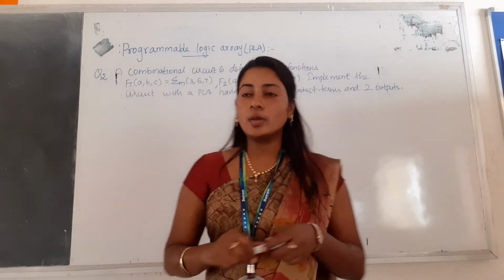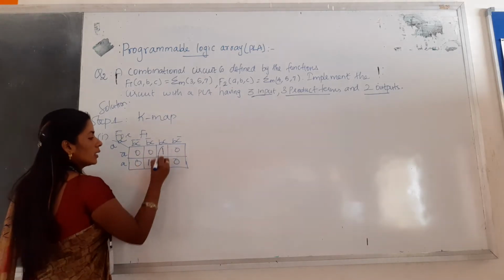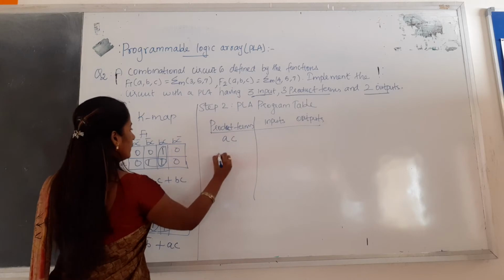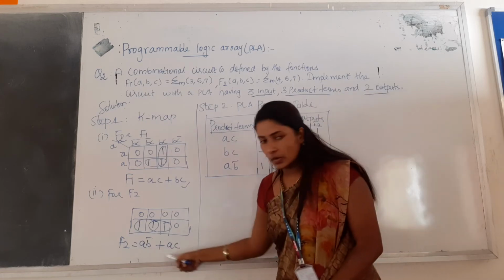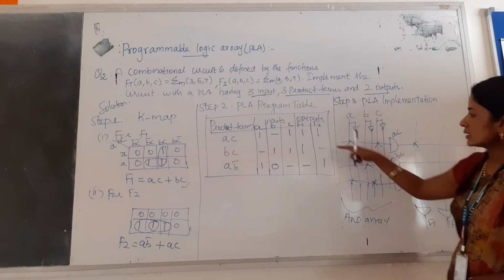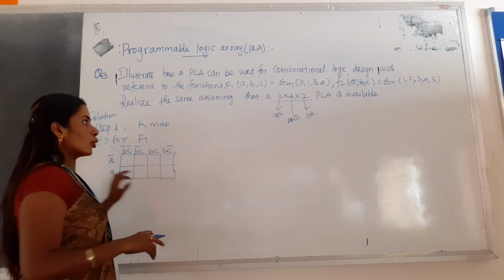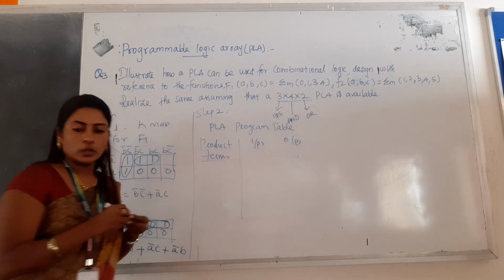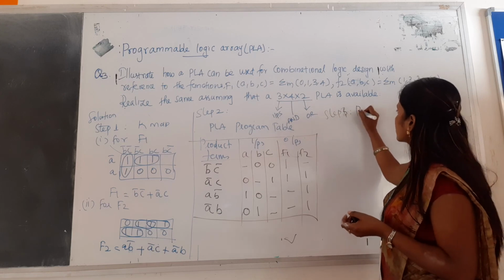Lecture Video_18CS33_Module 3_Programmable Logic Array 2_Lorate shiny